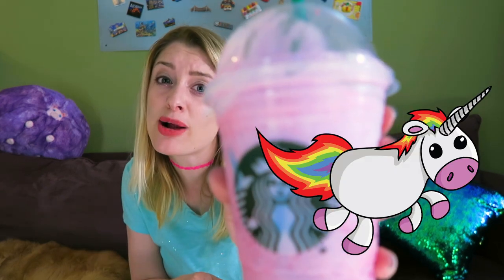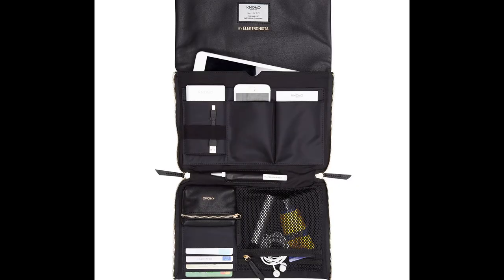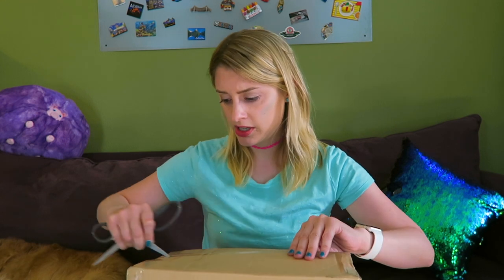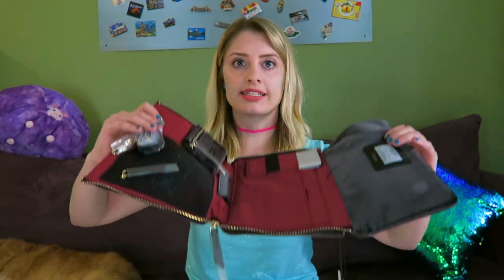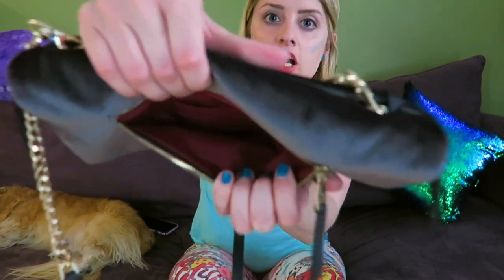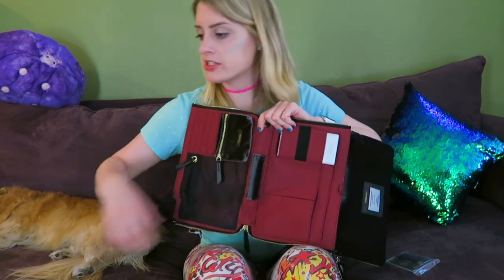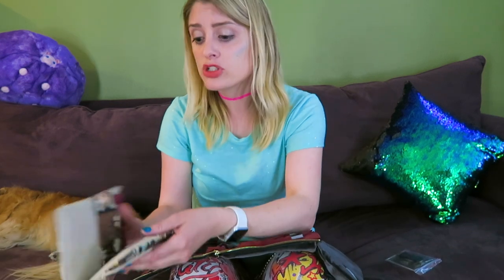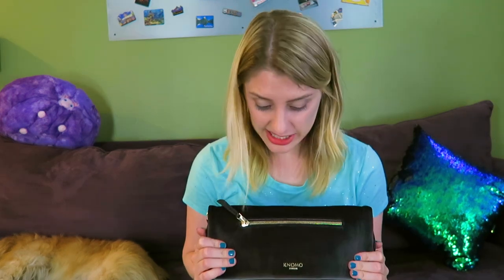KNOMO ELEKTRONISTA DIGITAL CLUTCH Unboxing & Review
I finally found a travel purse that I like! It's the Knomo Elektronista Clutch. The bag featured in the video is velvet charcoal. Also, I tried the now infamous unicorn frappe from Starbucks... and it was interesting.

Product Links

Music

‘RollandDrop’ by Jingle Punks